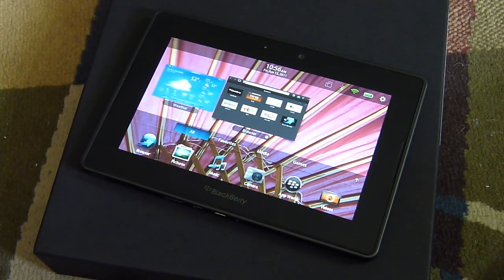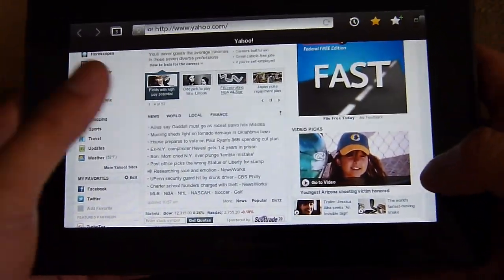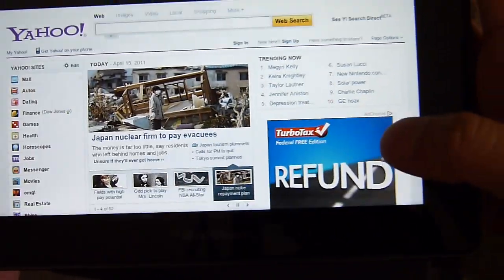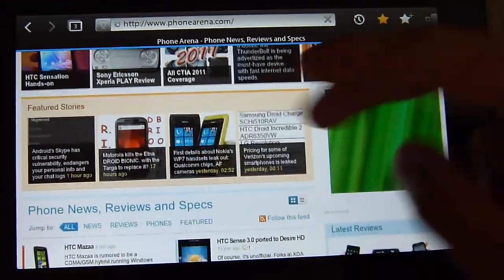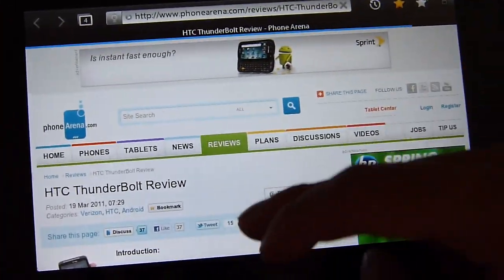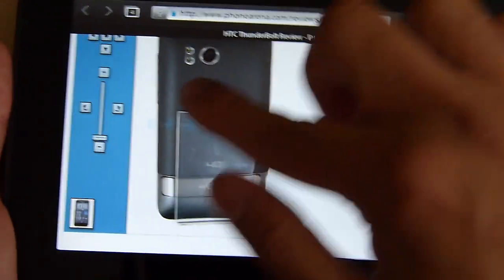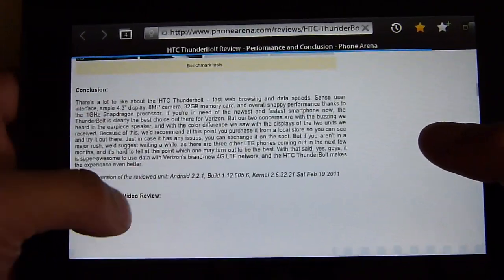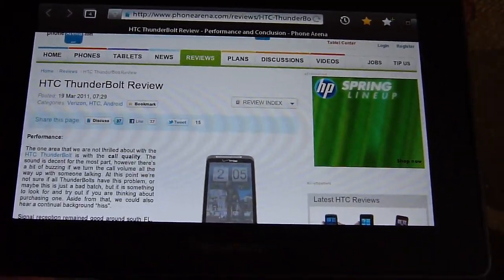BlackBerry PlayBook Web Browsing Demonstration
PhoneArena presents to you a video demonstration of the BlackBerry PlayBook's web browser.